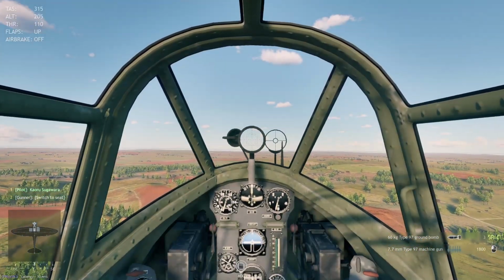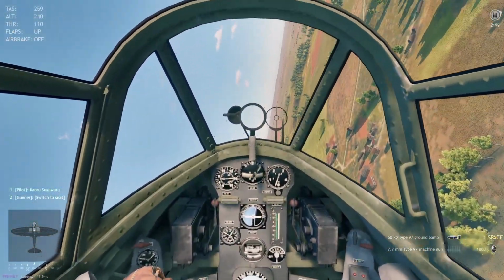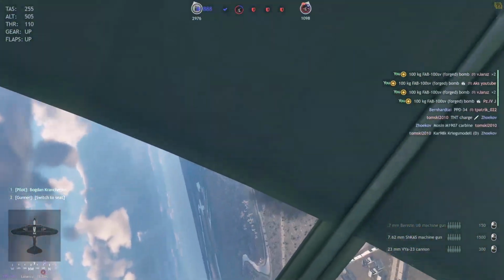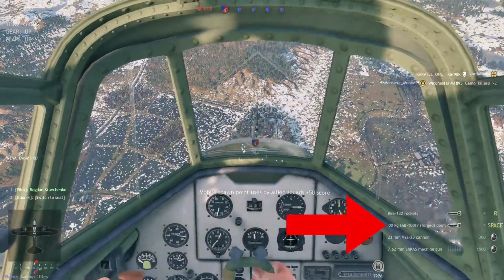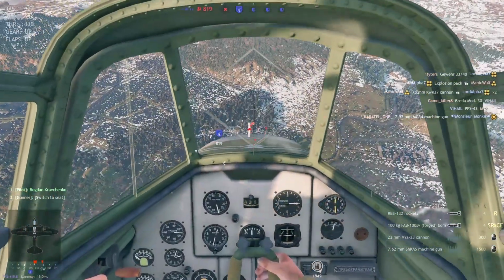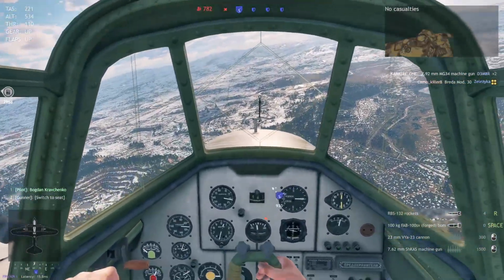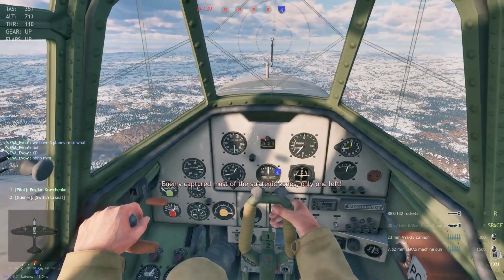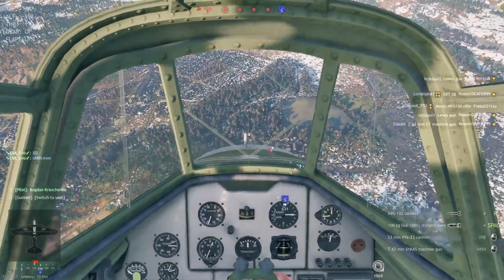How to always land your bombs on target - Enlisted Plane Guide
Enlisted: How to accurately land bombs and rockets to deal with tanks. Planes are 100% the best way to remove tanks, and I can teach you how :)

0:00 Intro Clip
0:31 Introduction
1:21 How to fly planes
3:30 Carrier Takeoff
3:46 Plane weaponry
5:30 How to dive bomb
5:45 The Approach
6:50 The Dive
7:30 The Release - Bombs
8:14 The Release - Rockets
8:53 Pulling Out
9:53 General Tips
12:25 Outro